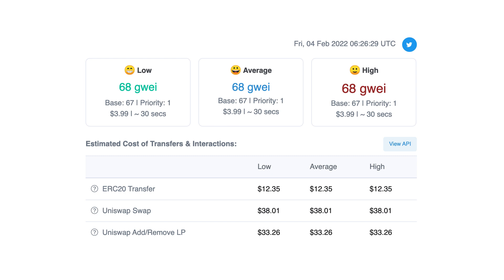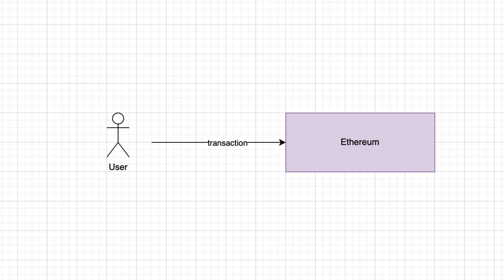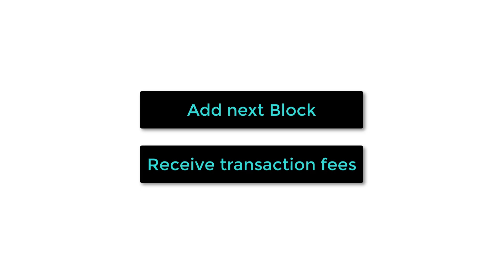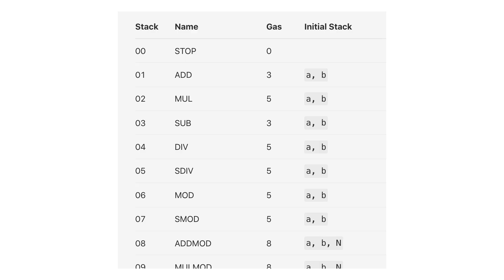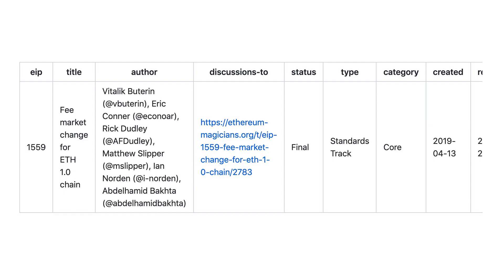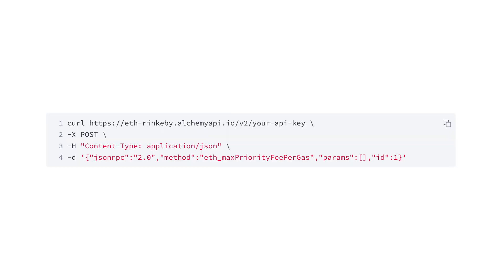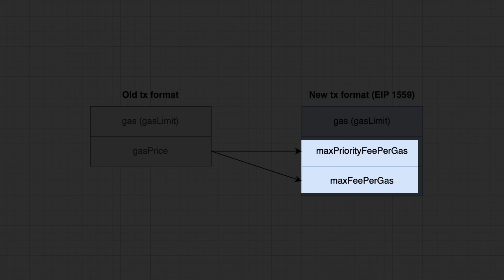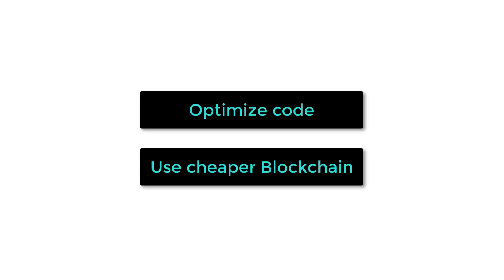Gas in 2 mins (Ethereum)